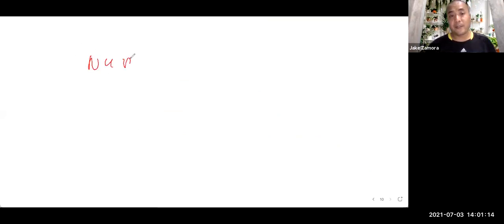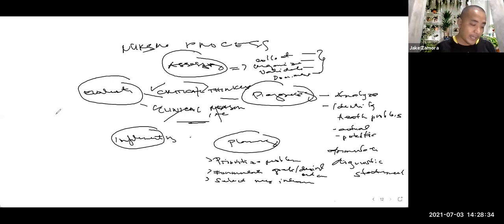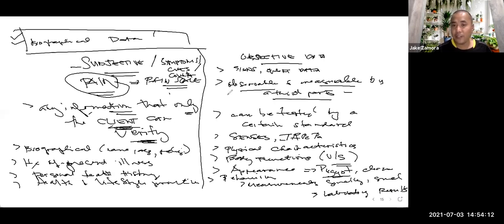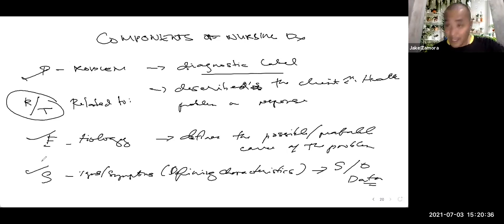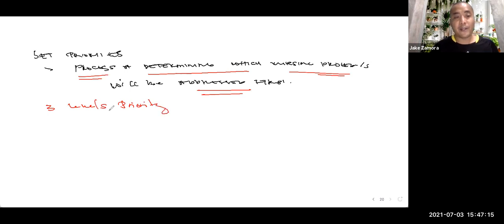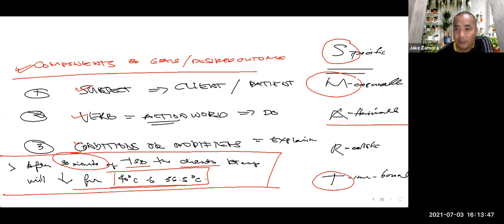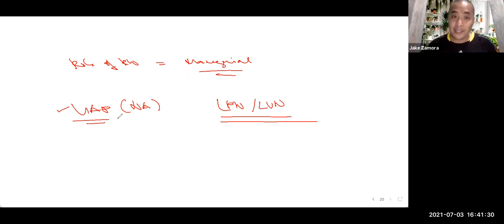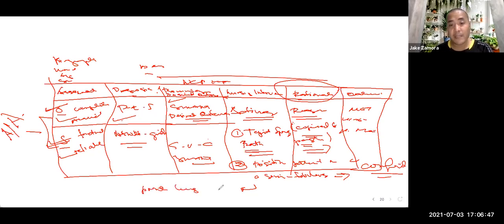HA Module Week 1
Thisis a recorded discussion of week 1 module for health assessment.